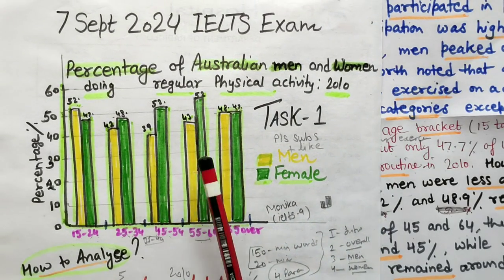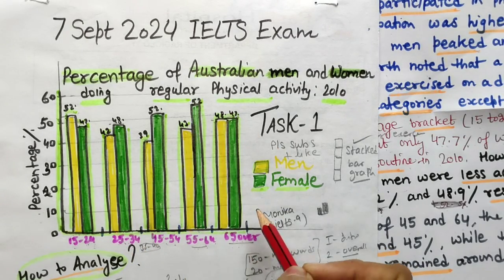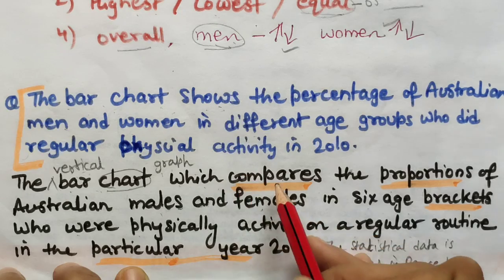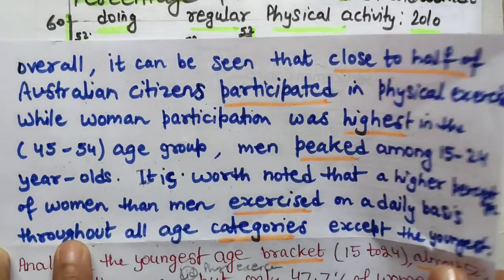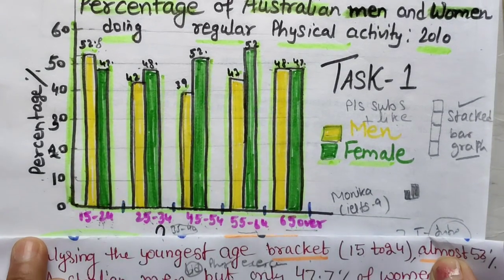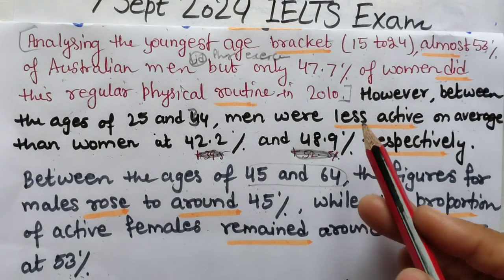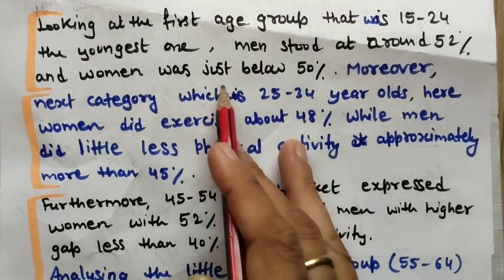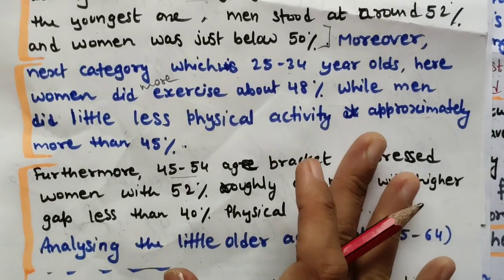IELTS writing task 1| 7 sept 2024 IELTS Exam Writing task 1 Bar graph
IELTS writing task 1  ACADEMIC  7 sept 2024 IELTS Exam Writing task 1- Bar graph
IELTS WRITING TASK1 ACADEMIC --PERCENTAGE OF  PHYSICAL ACTIVITY  IN AUSTRALIAN
sample question -The bar chart below shows the percentage of Australian men and women in different age groups who did regular physical activity in 2010
your qerries-- how to write bar graph ielts
how to write ielts bar chart
how to get 9 band in ielts writing ?
Which age group has the most physical activity in Australia?
Overall Band Score  7.5 band scores  sept 2024 ielts exam
What percentage of Australians are physically active in 2010?
What percentage of Australians exercise regularly?
Which age group dominated physical activity?
the bar chart below show the percentage of Australian men and women in different age groups-ielts writing task 1 bar graph
7 sept 2024 ielts exam reading and listening answers
7 september 2024 ielts exam writngtask1 academic
7 sept ielts exam task1 and task2
7 sept ielts exam reading and listening ans
IELTS Task 1: Bar Charts and Graphs  How to do IELTS